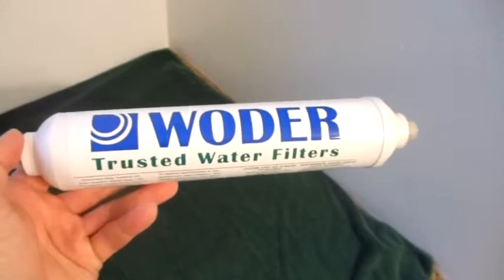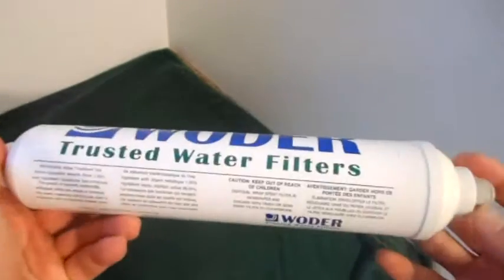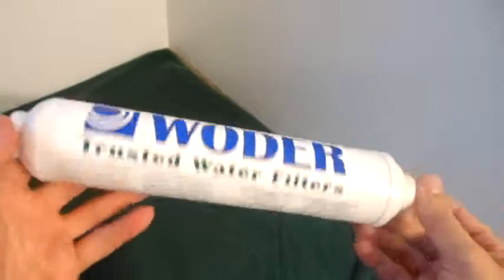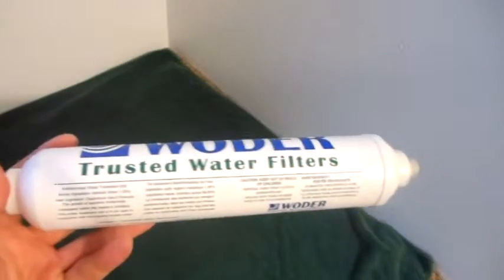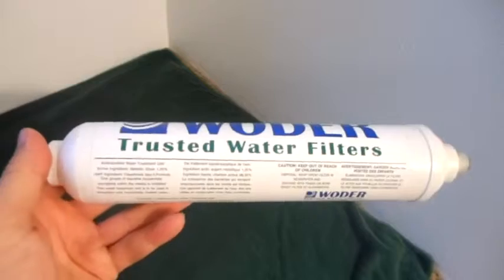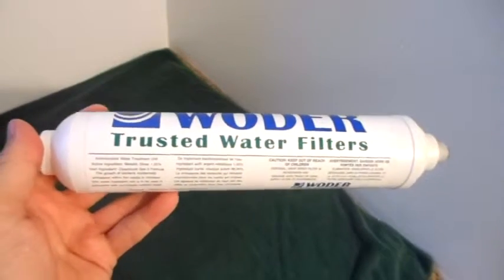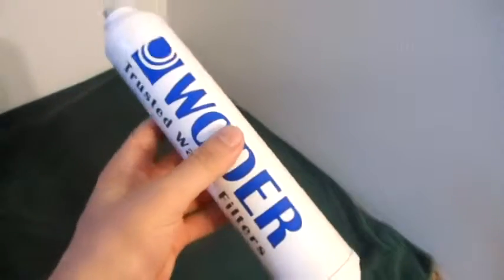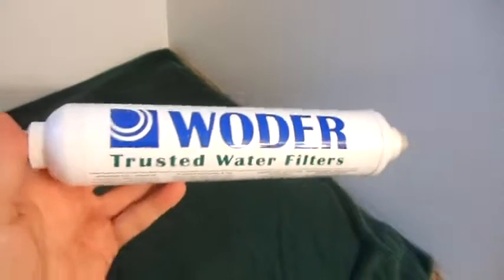Water Filter 1